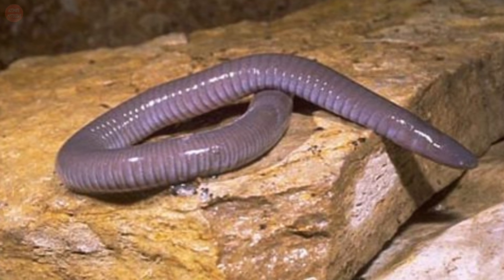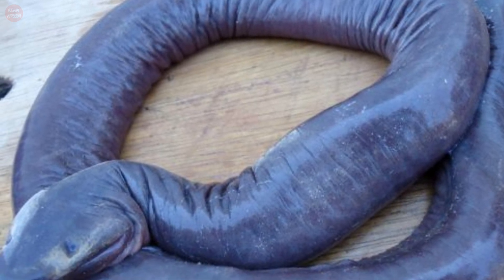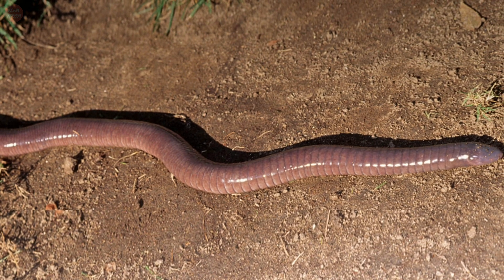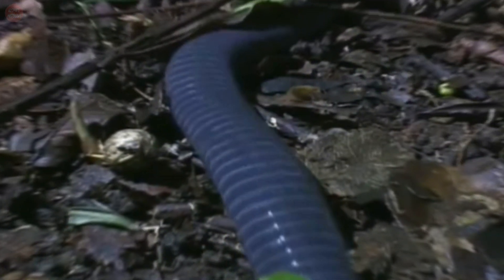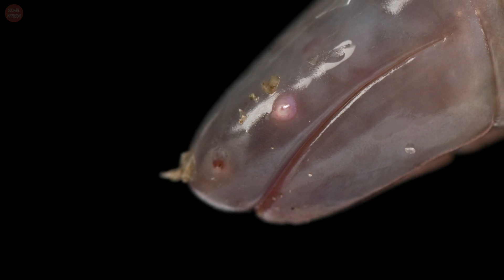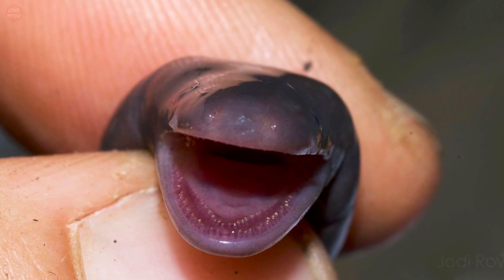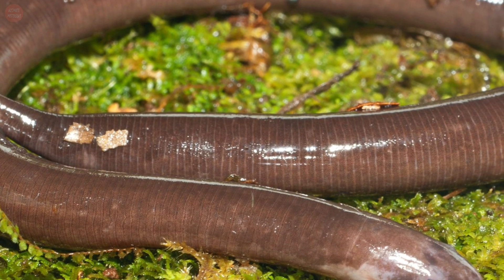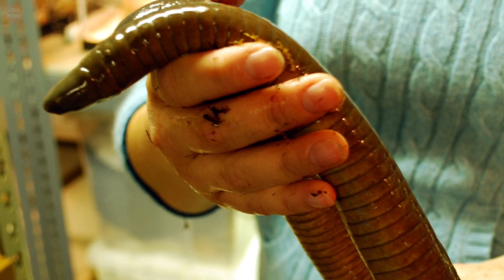Caecilian - Unusual limbless amphibians in the world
Caecilians are amphibians like salamanders and frogs, but they are often mistaken for earthworms or snakes. They don't have any limbs and their tails are short. Their skin is smooth and usually dark, but some species have colorful skins. Inside the skin are calcite scales. There are nearly 200 species of caecilians known to science, ranging from the 4 inches to 5 feet long.